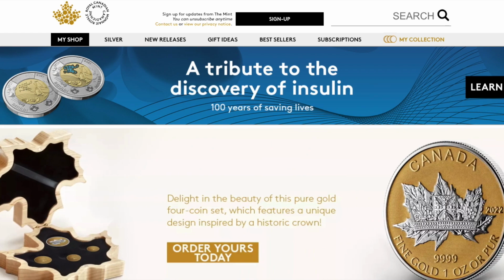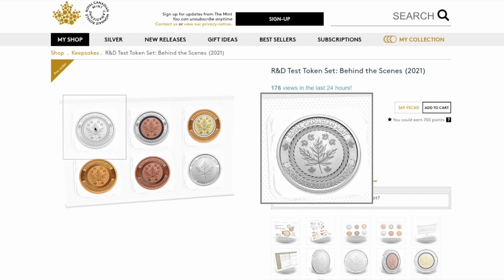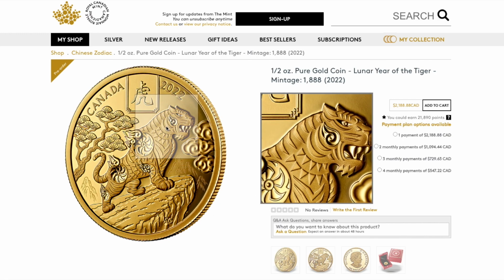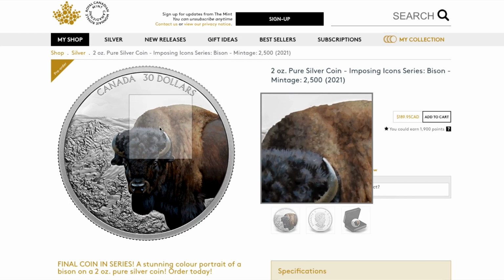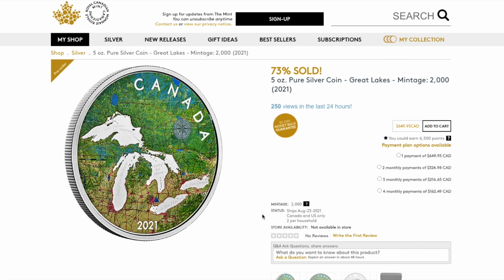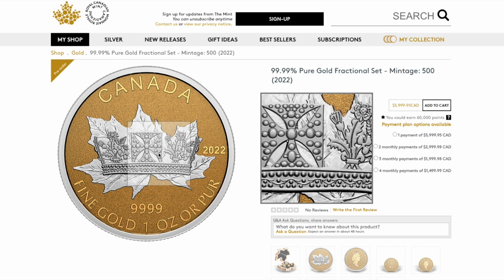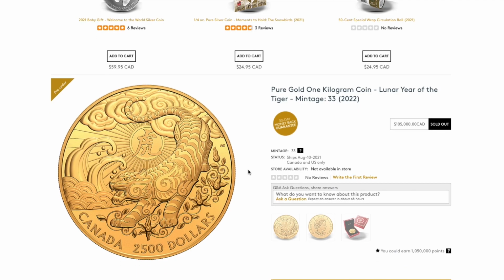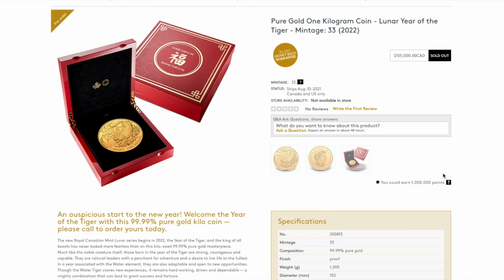New Silver and Gold Coins from Royal Canadian Mint - August 2021 - Advance Product Notice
There aren't many new product for the months for August 2021 but there are a handful of amazing new products. Here are the quick timestamps for your convenience.

01:14 - R&D Test Token Set: Behind the Scenes
04:30 - 1oz Pure Silver Coin - Lunar Year of the Tiger
06:39 - 1/2oz Pure Gold Coin - Lunar Year of the Tiger
10:00 - 2oz Pure Silver Coin - Imposing Icons Series: Bison
11:51 - 5oz Pure Silver Coin - Great Lakes
12:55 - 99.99% Pure Gold Fractional Set
20:30 - Pure Gold One Kilogram Coin - Lunar Year of the Tiger